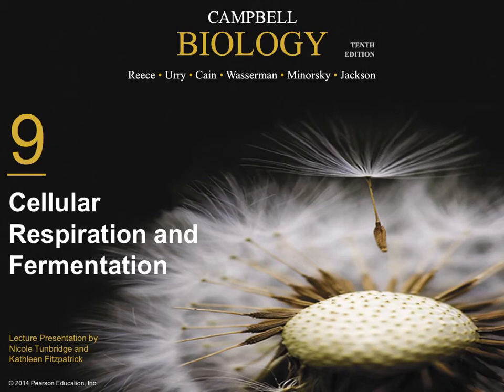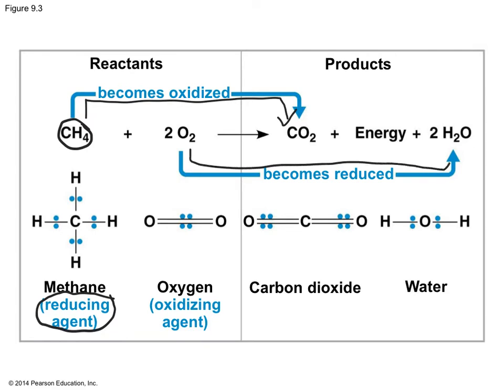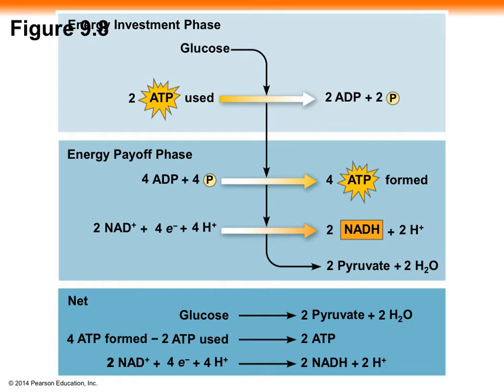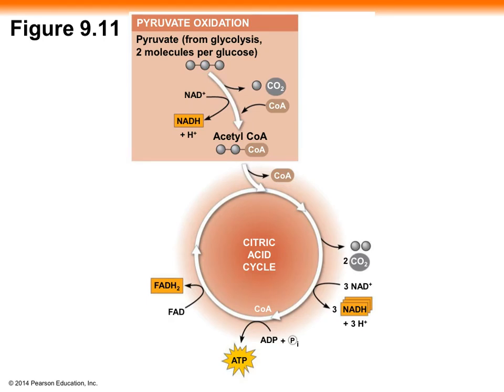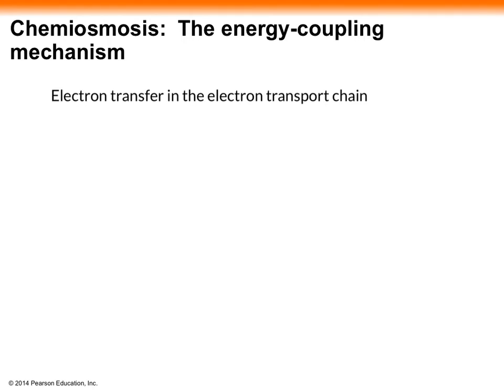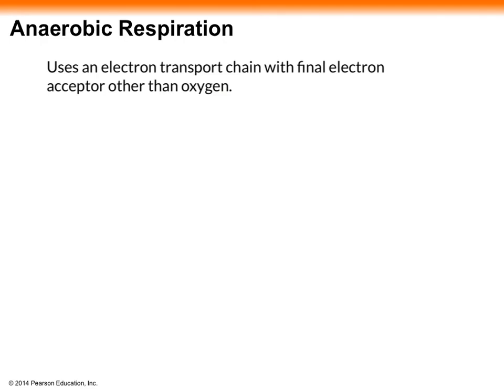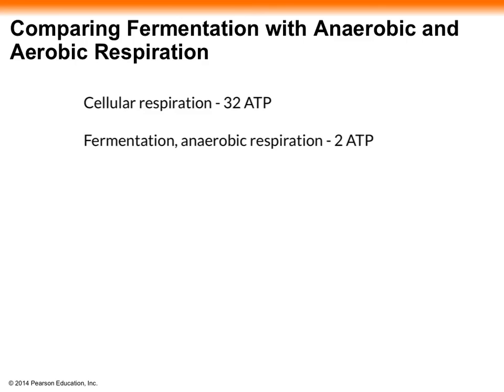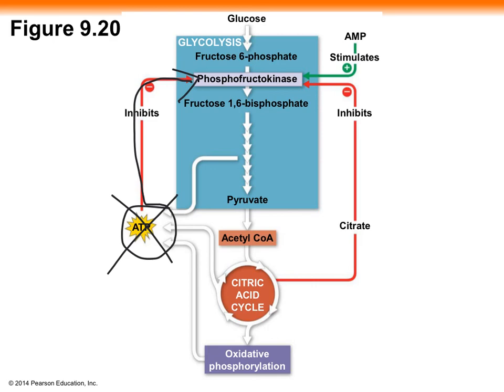Biology: Cellular Respiration (Ch 9)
Cellular respiration and Fermentation (anaerobic respiration)